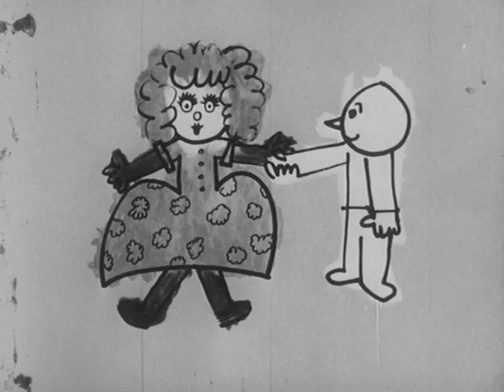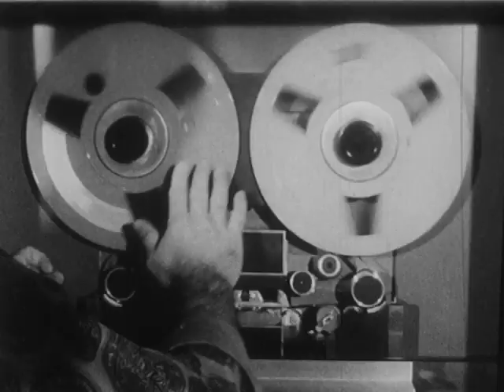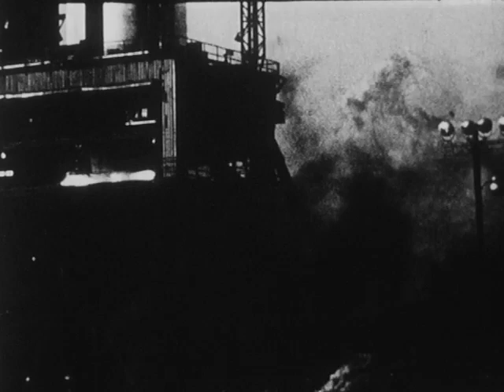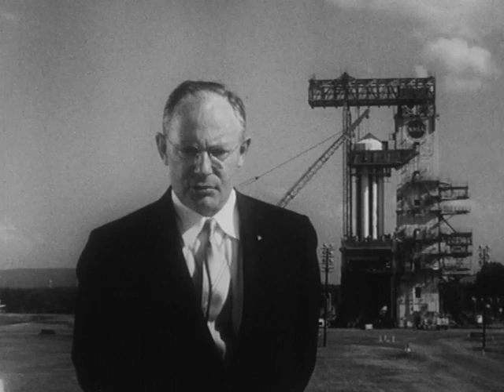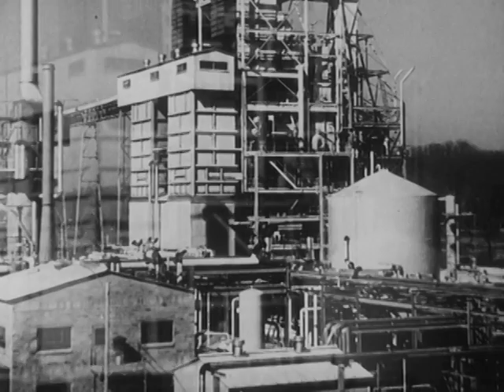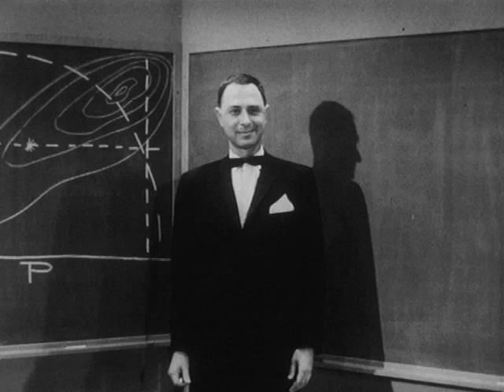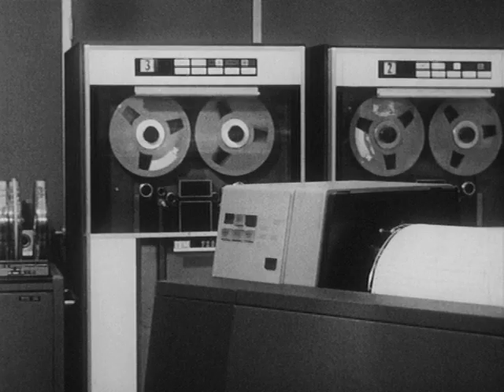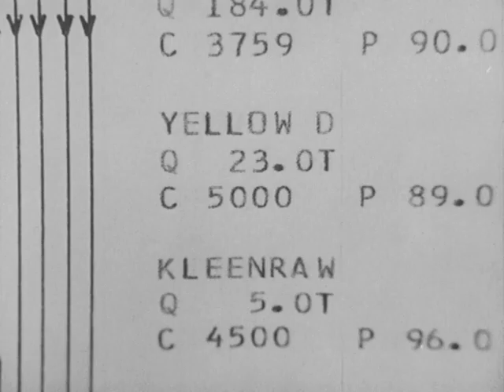Computer And The Mind Of Man P5 Managers And Models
Explores the design and simulation capacities of the digital computer. Shows how the computer is used in a chemical plant, a sugar refinery and a flight center where it plays an important role in the designing and testing of the booster stage of the Saturn rocket." Marshall Space Flight Center, Huntsville, AL's Dr. Helmut Holzer; Thomas Barron, Shell Development; C&H Sugar Refinery in Crockett, CA with IBM 1401 computer and Richard Brooks, Coordinator of Operations & Research; Ernest Koenigsberg, George Dantzig; Earl Isaac of Fair-Isaac.

1962